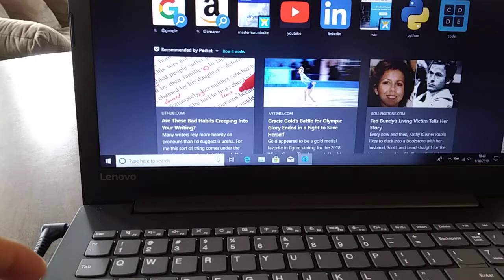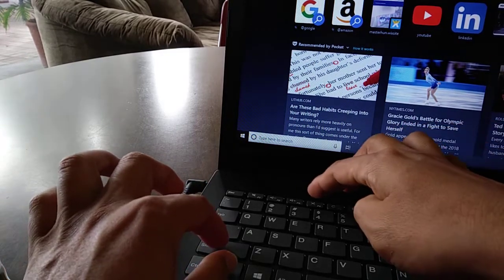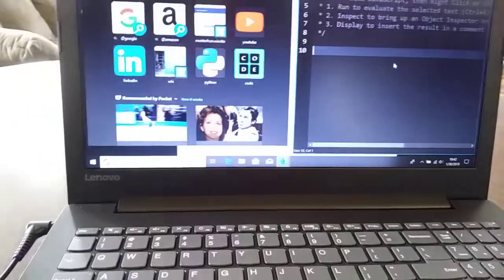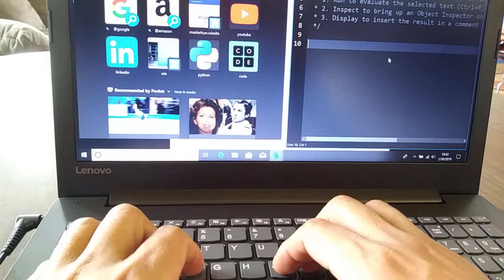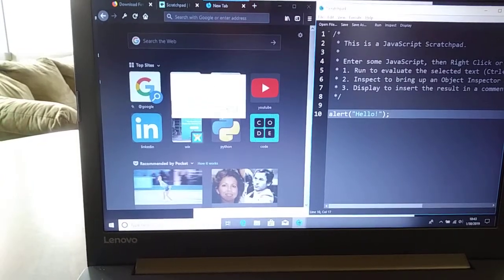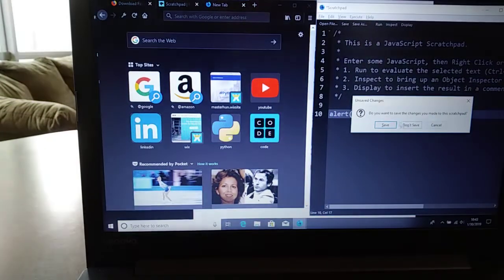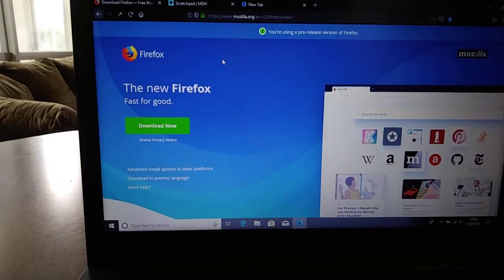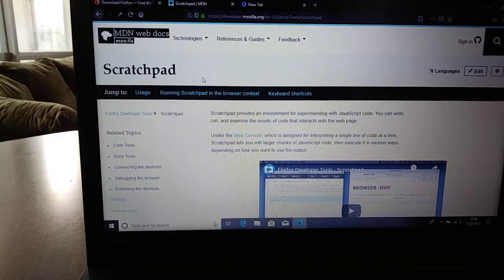How to Open Scratchpad with Keyboard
Open Scratchpad in Firefox with the following keyboard command:
1. Hold the SHIFT key.
2. Then press the F4 key.
3. Let go of both keys.